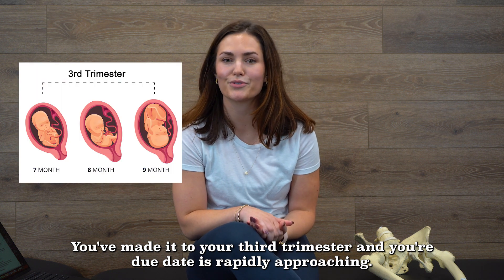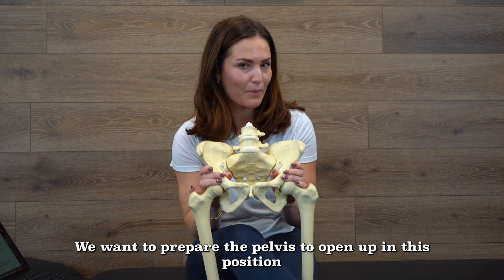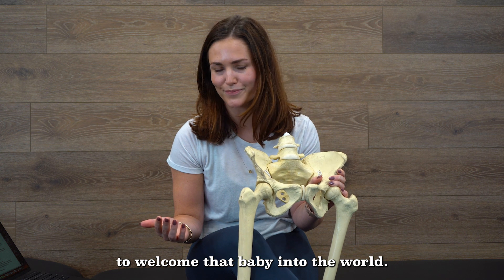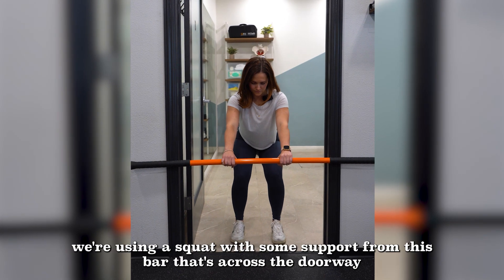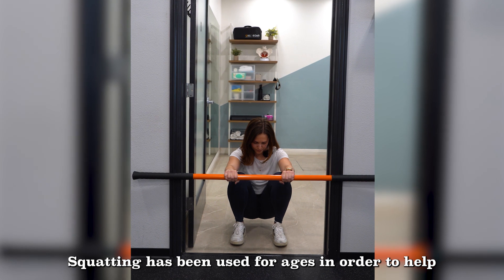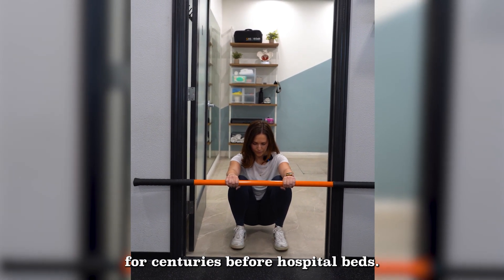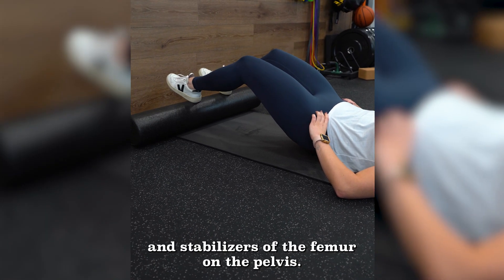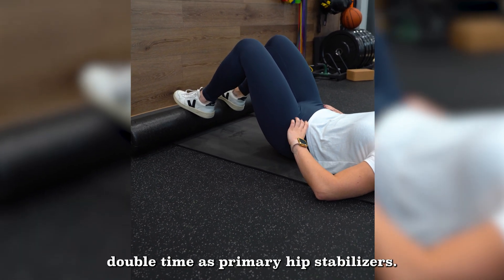Pelvic Floor Prep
PSA: Kegels will not help you have a smooth delivery. Our pelvic floor muscles need to relax and get out of the way so we can create a larger opening to allow the baby to come out.

We need to open up the pelvic outlet and get these muscles used to stretching as we assist the pelvis bones in opening up for delivery. We can use our knowledge of how women gave birth 100s of years ago to give us a heads up on how to prepare our pelvic floor. Traditionally, squatting and supported standing positions were the common way for women to deliver a baby.

This is because squatting naturally lengthens the pelvic floor, plus it allows us to take advantage of gravity to move the baby down and out. Practicing getting into a deep squat and breathing here to allow that lengthening is one great way to open up the pelvic floor.

Curious about other positions that you should be practicing to prep your pelvic floor before your due date? Follow us for more details!